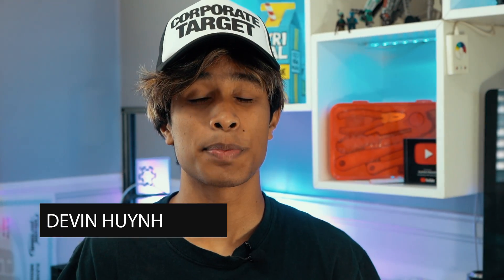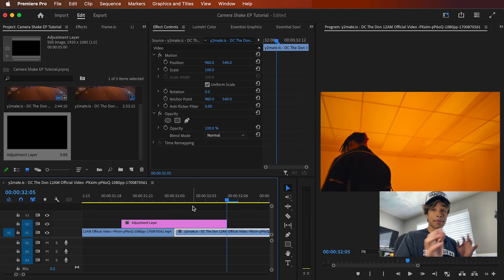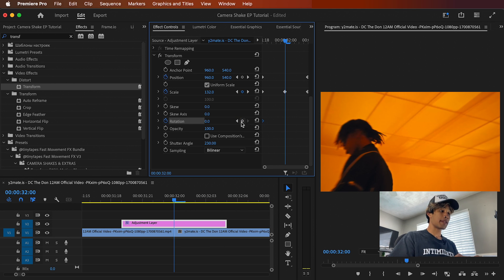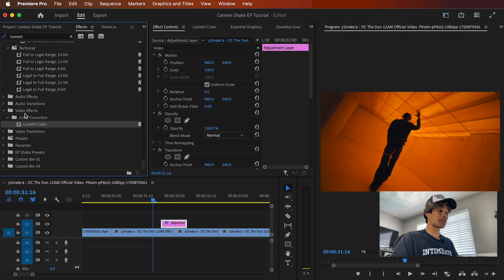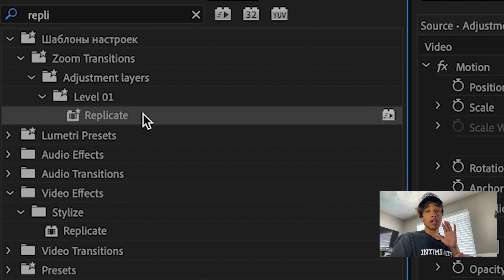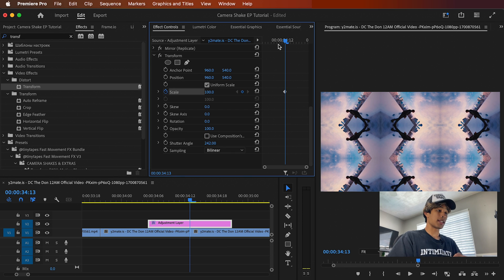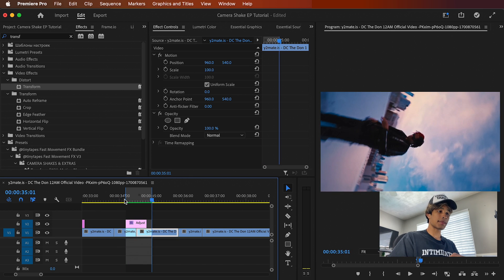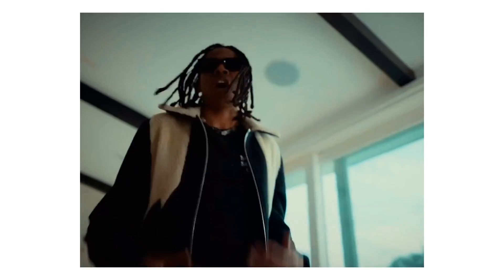How to make Smooth Camera Shakes for Music Videos | Premiere Pro Tutorial